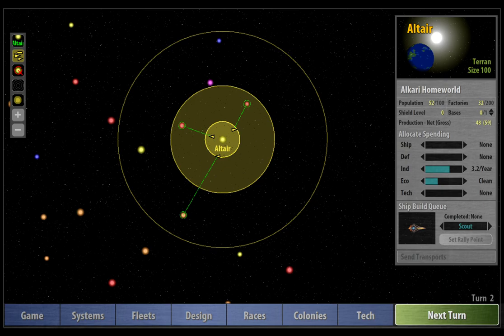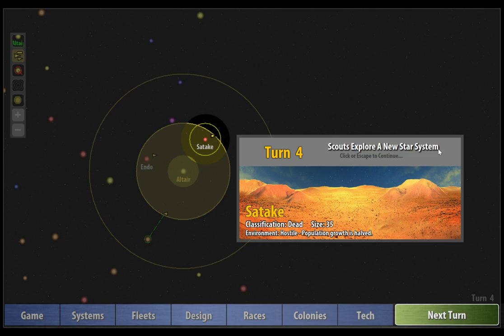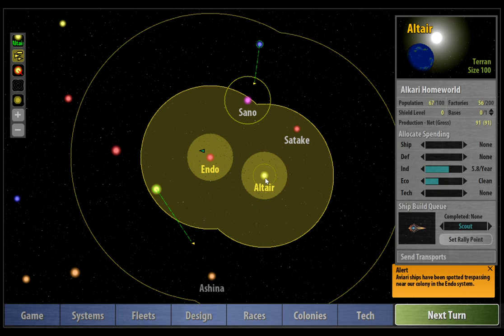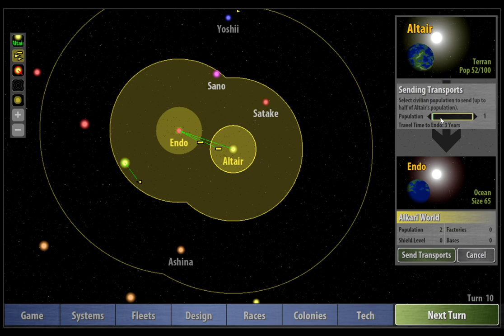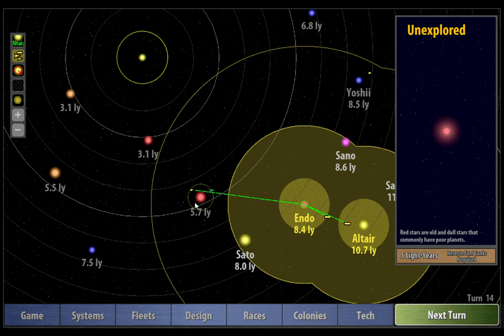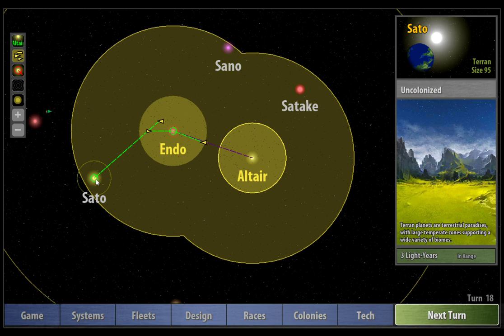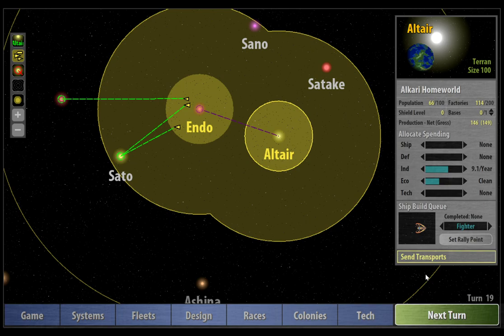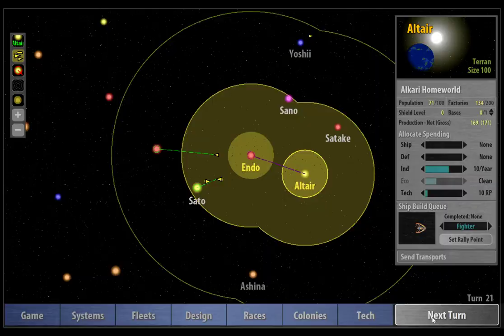Remnants of the Precursors (ROTP) Gameplay eXplanation: Tutorial Series Ep. 2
In episode 2, Ben explains colony types, fleet range, early alien encounters, tips on how to find an AI player's homeworld, and some early research choices.

(Please note the strange re-sizing/flickering you see at points in this video is not a problem with the game itself, it's an artifact of OBS not liking Java, for future videos I've used a different setting which has fixed the issue!)

Developed by Ray Fowler, this public beta version will be released on April 12th. Please be aware that whilst the game is feature complete, there may be changes in the final release of the game, and there may be some bugs.

In the words of the developer:

"Remnants of the Precursors is a remake of the original 1993 Master of Orion with updated artwork and interfaces. The original “MOO” is a seminal game in the 4X genre and functionally quite different from its much-copied successor, Master of Orion 2. The original was Computer Gaming World’s
“Strategy Game of the Year” in 1993 and is now considered “the standard by which turn-based strategy games in space are judged.” The game is also a member of GameSpy’s Hall of Fame as well as on GameSpot’s list of the greatest games of all time.

This game is neither a sequel nor an inspiration, but instead a strict “feature clone” of the original original Master of Orion, making it accessible to a modern audience for the first time in decades. Completely free, this is a passion project to be given away to modern gamers, developed by a fan of
the original with the resources and desire to make it a reality. The source code for the game will be publicly released upon completion. Remnants is being developed in Java and will run on any Linux, Mac or Windows PC with Java 8 installed."